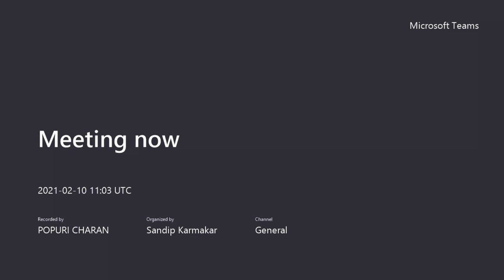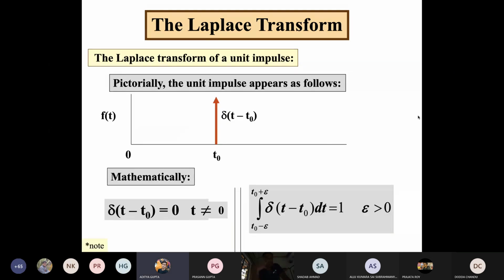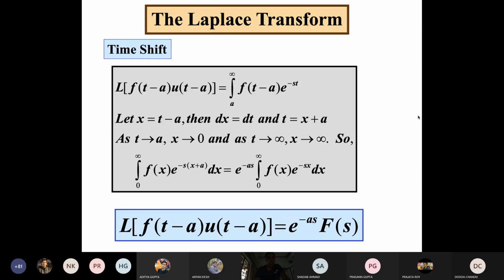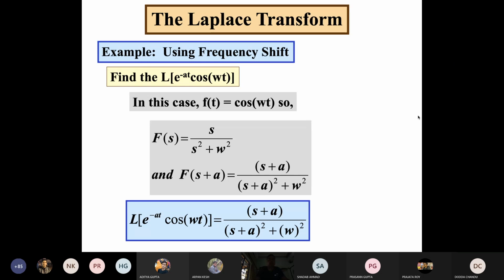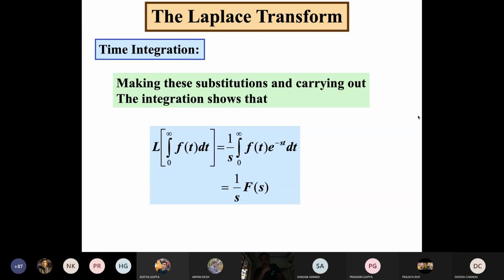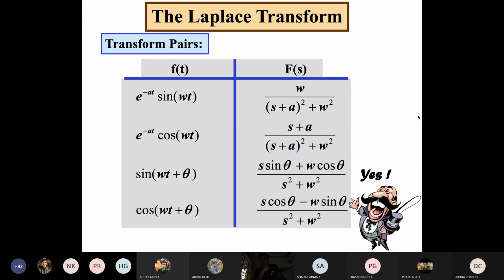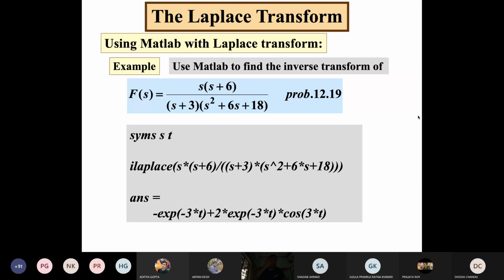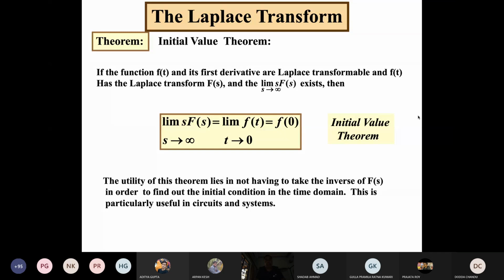12) Signals and Systems by Prof Debasis Nandi Sir | CSC 405 | NIT Durgapur